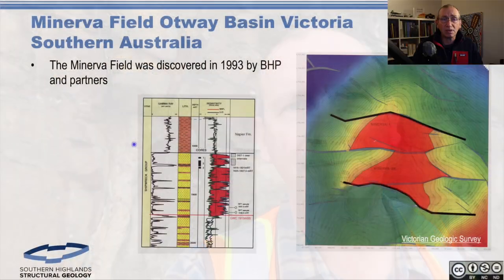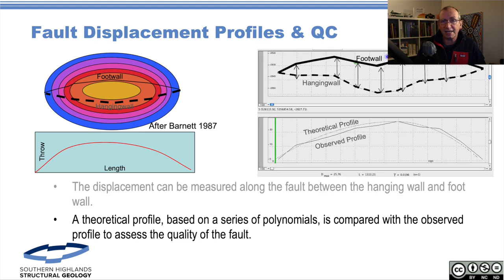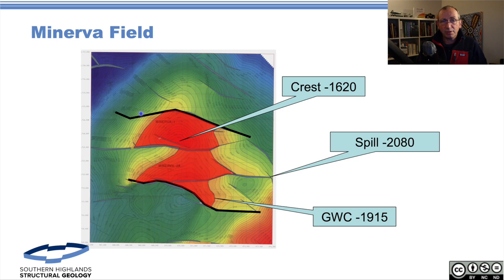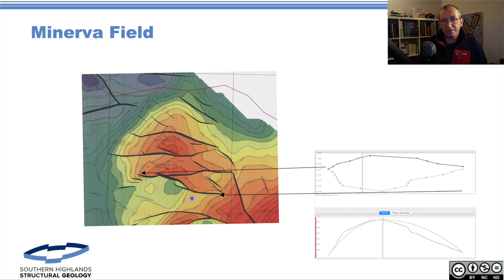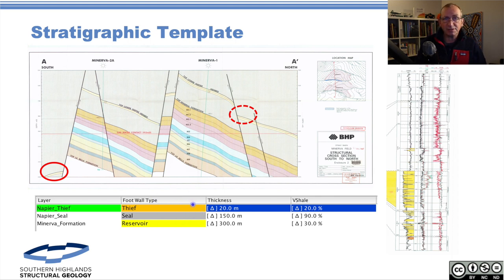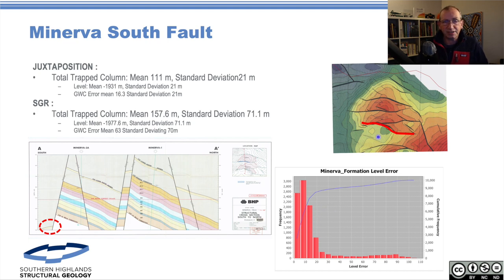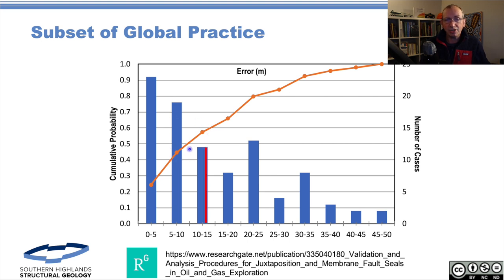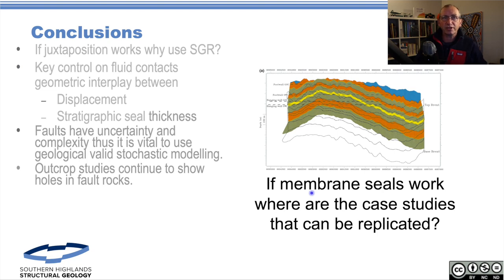Lecture 3 Minerva FaultRisk Case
This video is about Lecture 3 Minerva FaultRisk Case